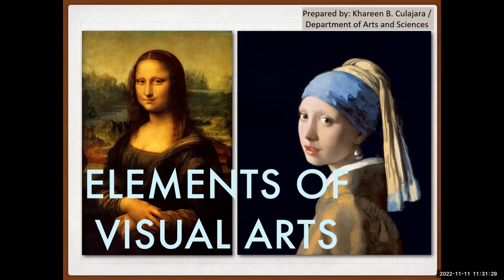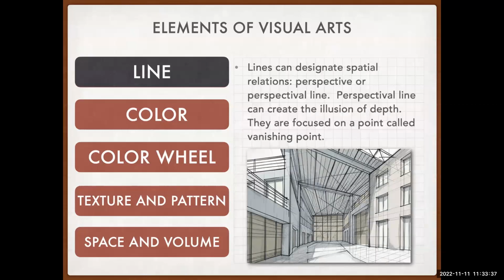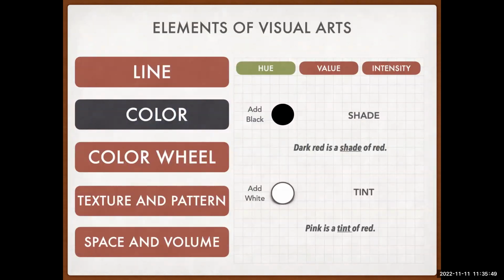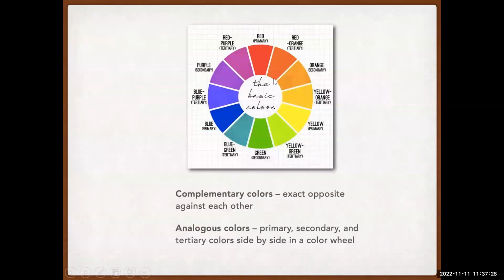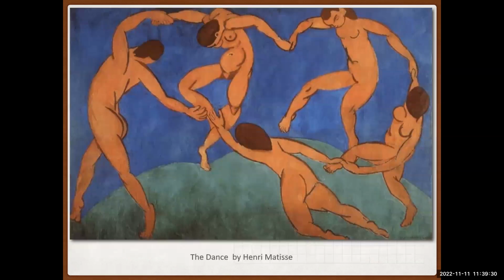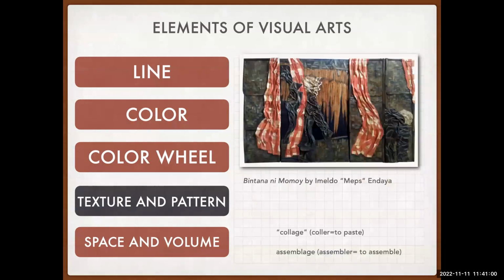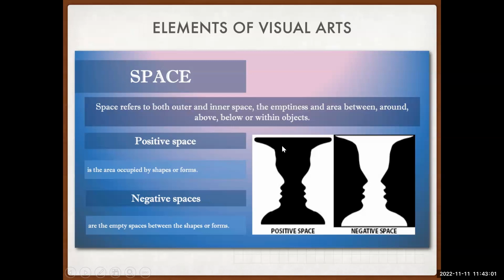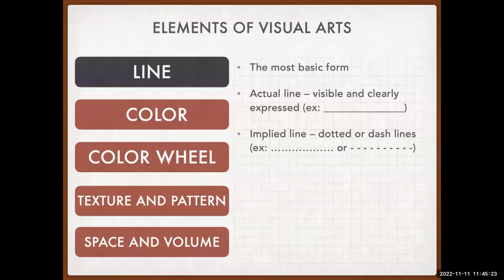UMDC|GE 20|Lesson No. 4|Elements of Visual Arts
1. This lecture video is a one-stop tool in enhancing your understanding and study of the contents of the lesson.
2. Utilize this as an added material in best comprehending lessons by taking down notes of the gists and significant discussions in yuour notebooks.
3. You may repeat watching this video in order to best equip yourself with the right amount of understanding ang learning experience.
4. For your guidance and compliance.